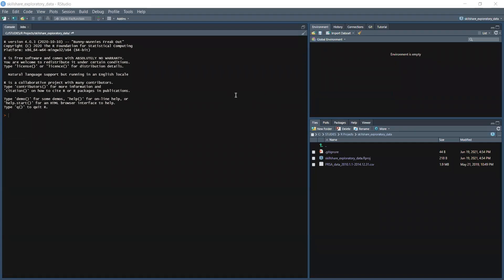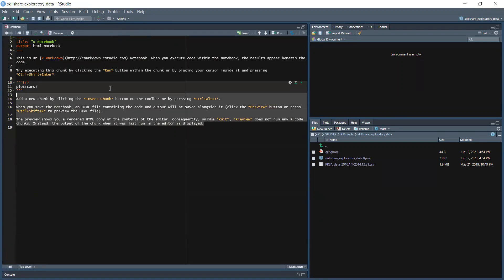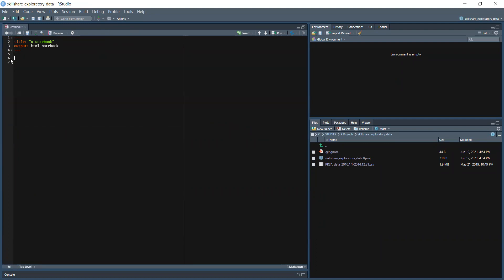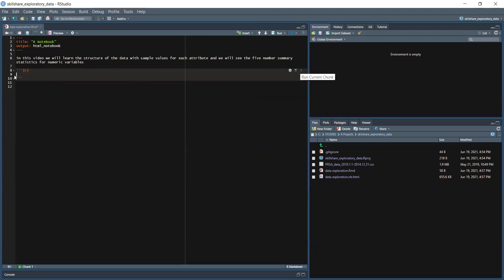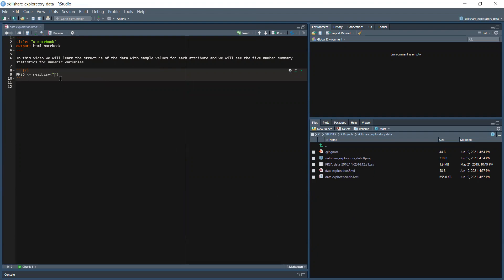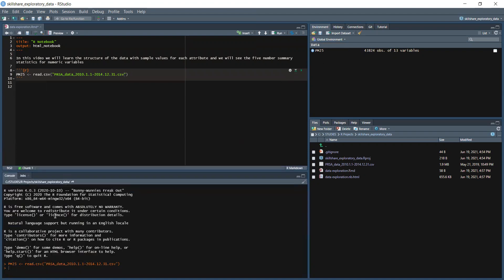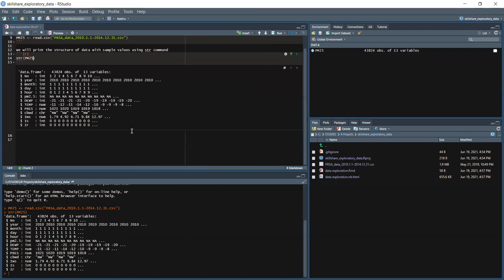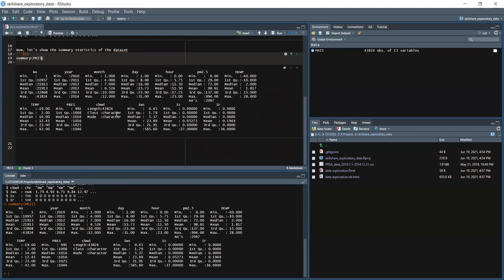How to perform data exploration in R programming [Part 2 of R programming series]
This video will give you an introduction to data exploration in R programming. The Github code is